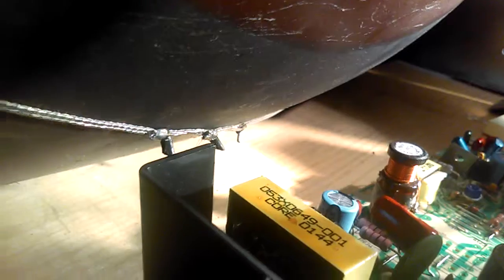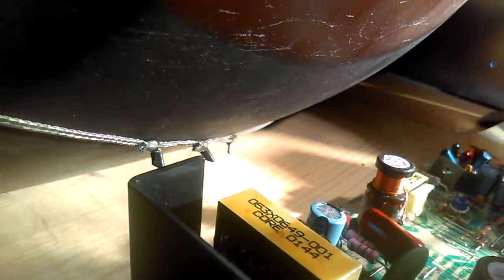K7400 for jay